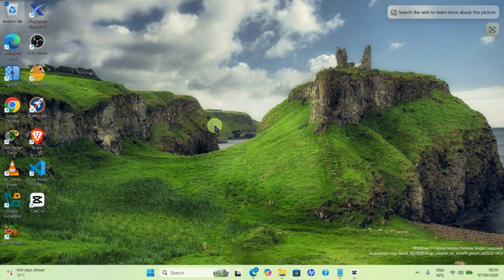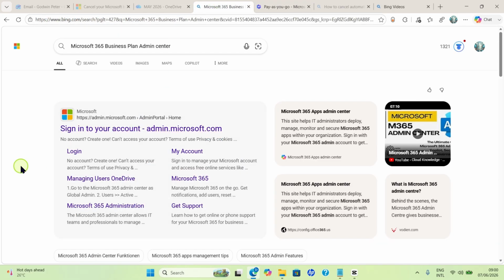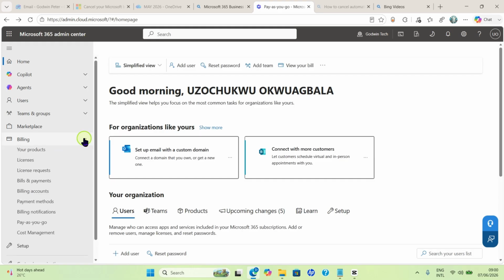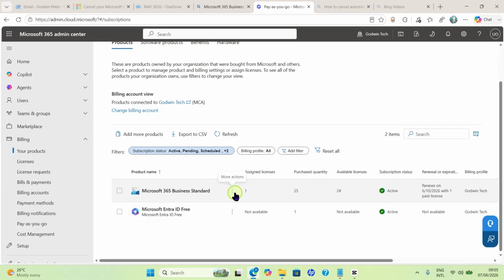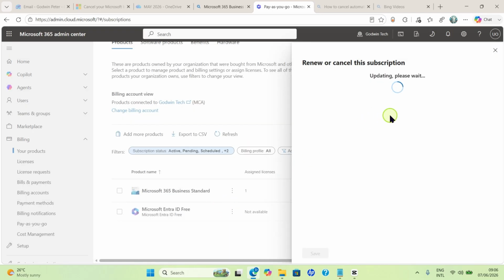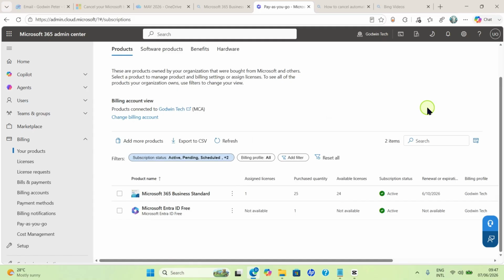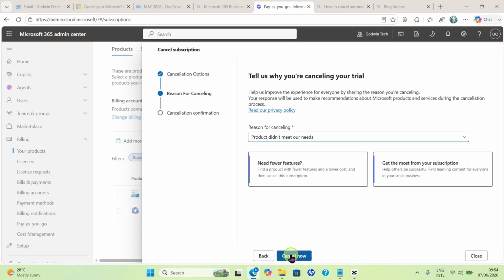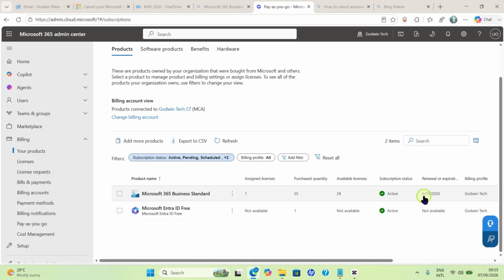How to Cancel Microsoft 365 Business Standard Subscription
In this software tutorial, you will learn how to cancel Microsoft 365 Business Standard subscription. This Microsoft Office 365 tutorial contains updated information. So, learn from this guide on productivity software used globally.

Video Chapters ⏰
00:00 Introduction to Cancelling Microsoft 365 Plan
00:11 How to Access Microsoft 365 Business Standard Admin Center
00:43 Microsoft 365 Billing Tab
00:50 Access Microsoft Office Products you are Subscribed to
01:01 Microsoft Entra ID
01:56 Cancel Office Subscription
02:37 Conclusion on Unsubscribing Microsoft 365